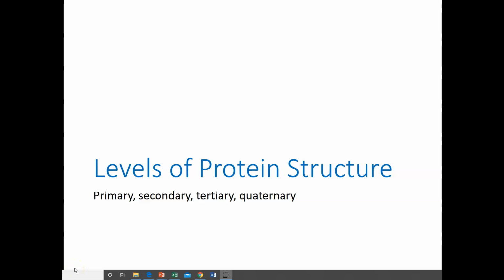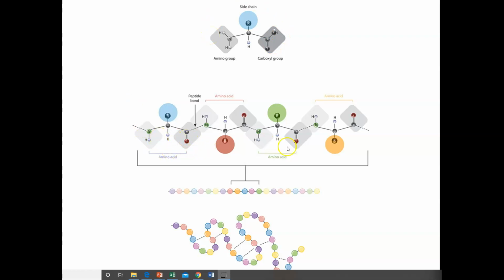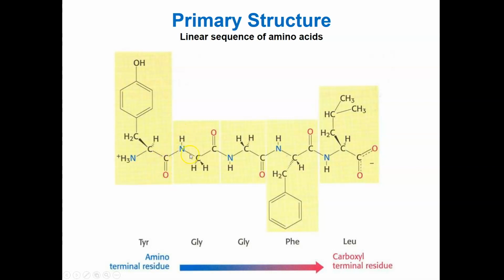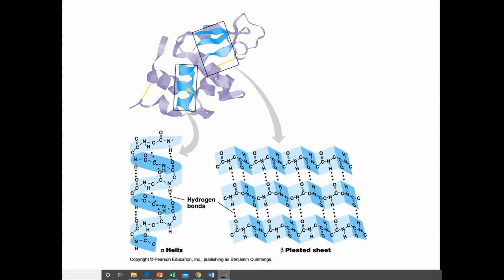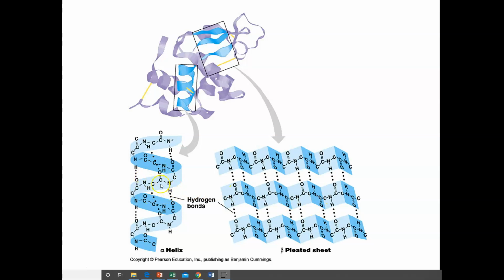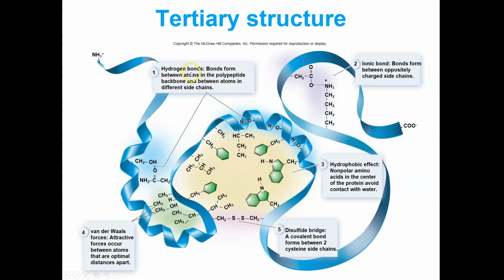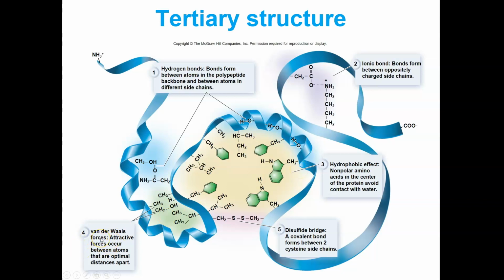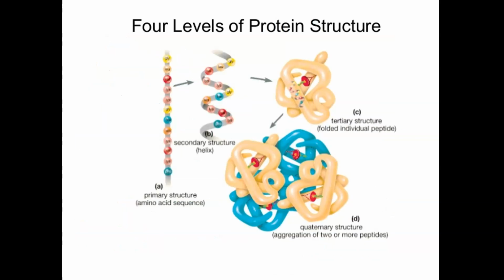Levels of protein structure